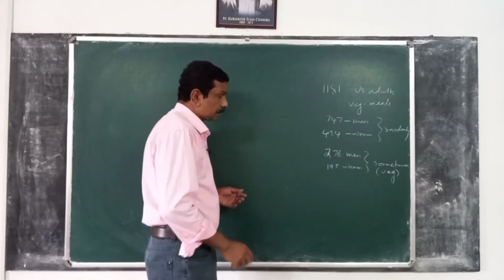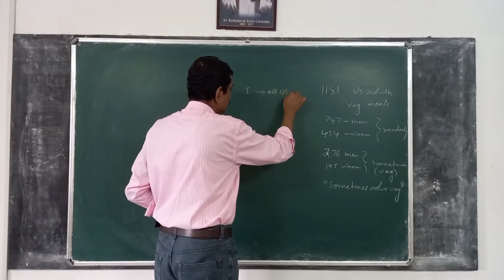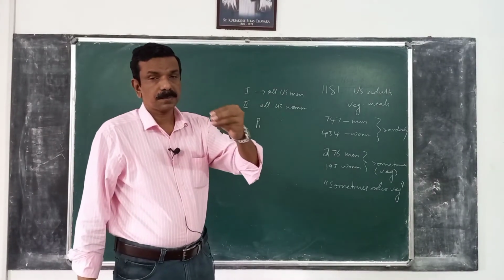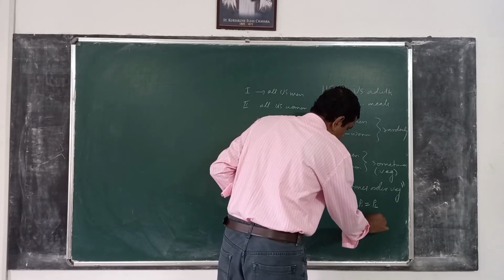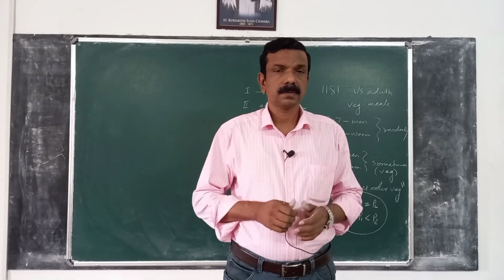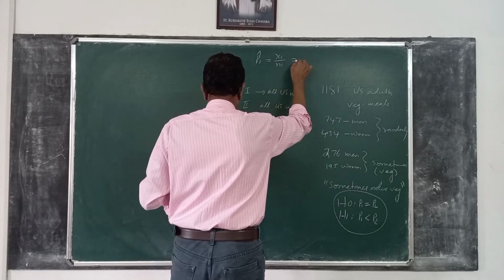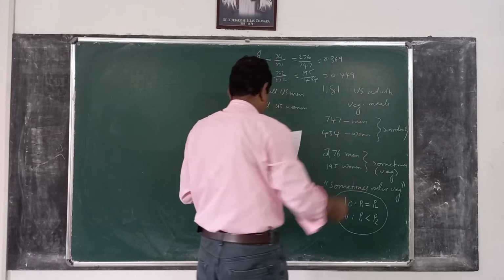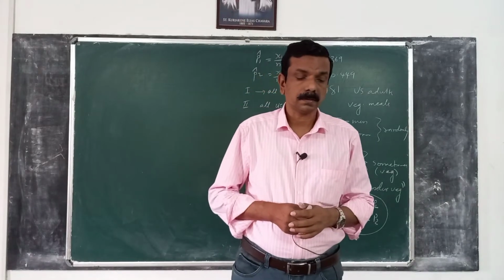Statistics 73: Sampling distribution of the difference between two sample proporttions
Sampling distribution of the difference between two sample proportions